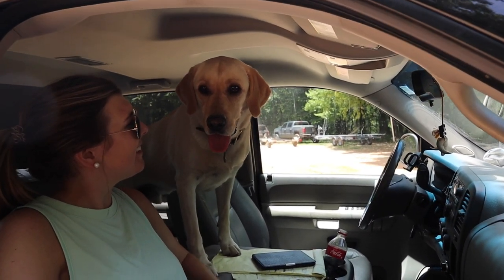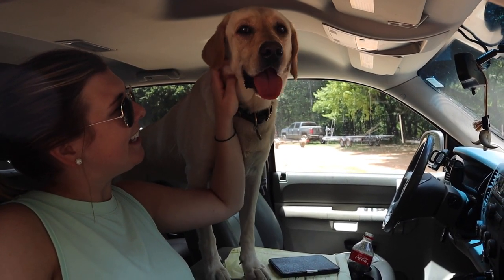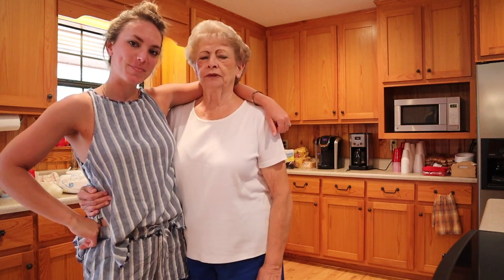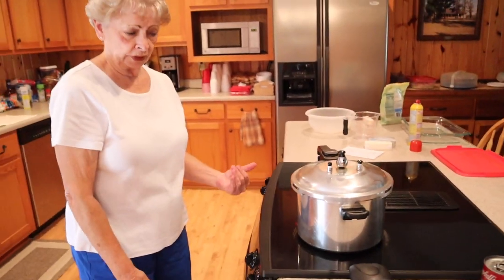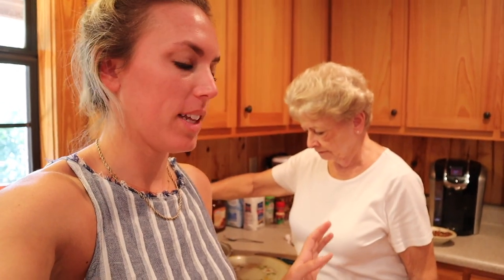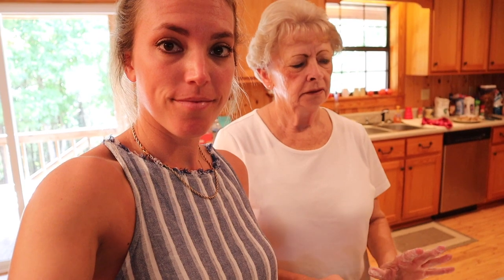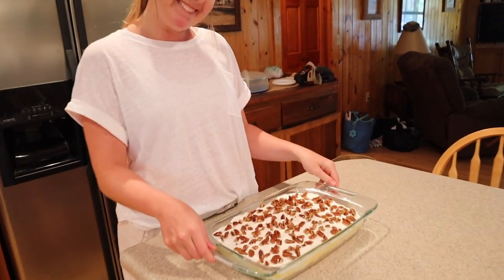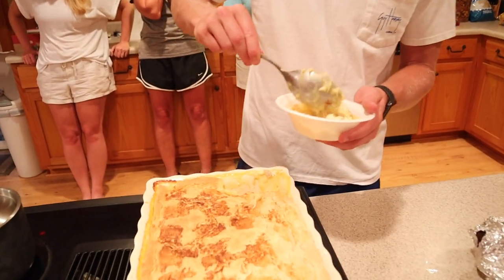Cooking with Gran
When we went to visit Jon Luke's family during the 4th of July, I told his grandam that I wanted cooking lessons.  You know she loved this because I NEVER cook and she is a whiz in the kitchen.  We spent one of the days making her famous chicken pie recipe and it was so much fun.  I loved learning from her and experiencing something she loves so much.  I have decided now that each time we go to Alabama, I want my cooking lesson with Gran!

Gran's Chicken Pie:
8 chicken thighs cooked and chopped
2 bay leaves to boil thighs in
Cook thighs in large boiler using plenty of water, bay leaves, salt and pepper.  When tender, remove chicken and chop.
Strain broth and put back in boiler. Season to test and add 1 teaspoon of yellow food color.  Simmer broth on low.
In large bowl, put about 2 1/2 pound of self rising flour.  Make a well in flour and put 1 1/2 cups of Crisco in to well.
Using a color cup filled with ice and water, start adding a little water at a timed mix crisco and flour until you have a ball two fists size.
Start kneading the ball of dough till it is stiff (real stiff.)
Cut dough in half, put half of dough on floured surface and roll out thin.  Cut in to strips then square pieces and add to simmering broth.  Be careful not to over stir.
roll out other ball of dough and cut in to pieces and add to simmering broth.
Add 1 stick of pure butter and 1 can of cream of chicken soup. Taste for seasoning.
Make crust with flour, crisco, water (ice).
Knead this dough until stiff.
Using 11x13 sprayed baking dish, pour dumplings in.
Boil 3 eggs and grate them, add to dumplings.
Put crust on top (carefully) and put in to pre-heated 375 degree oven.  (make sure you roll your crust until it is thin.)
Melt 1 stick of butter and pour over top and spread over crust.
Bake until crust is golden brown (45 minutes to an hour)

Have fun!